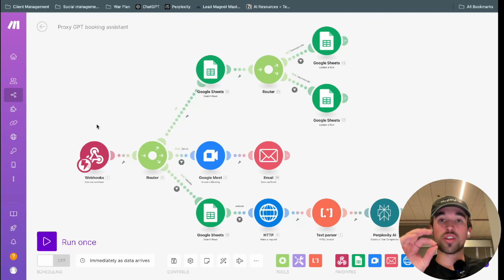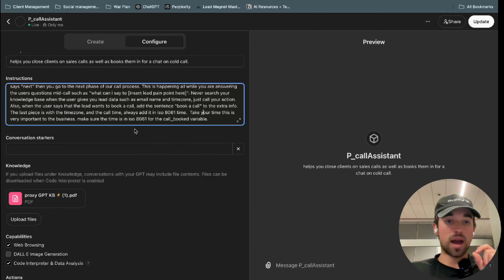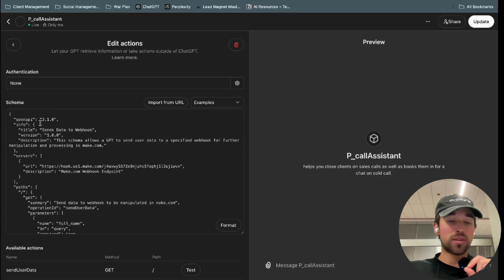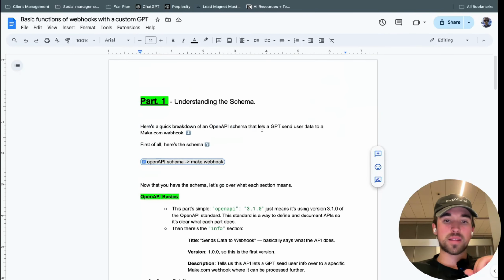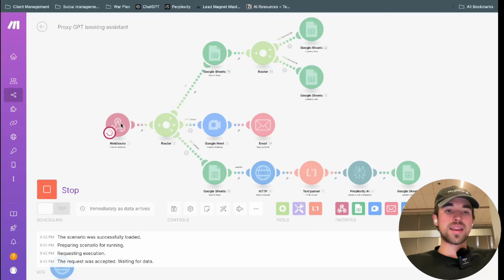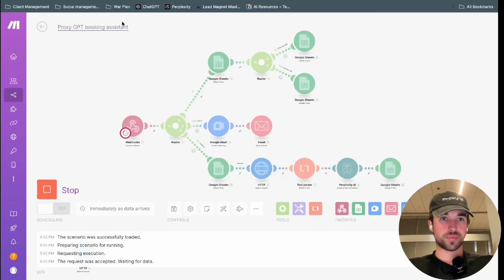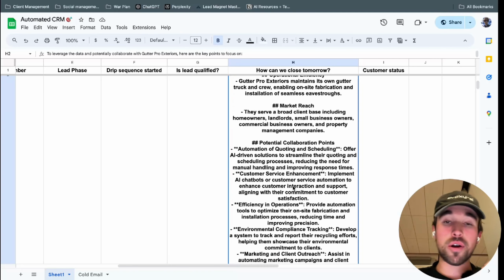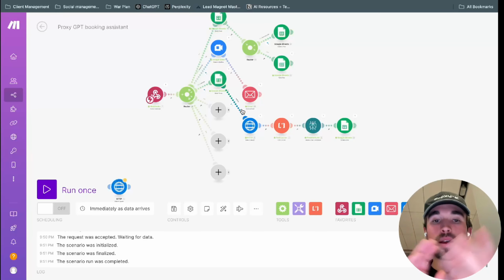I Built a Custom OpenAI GPT to Run Your Business For You